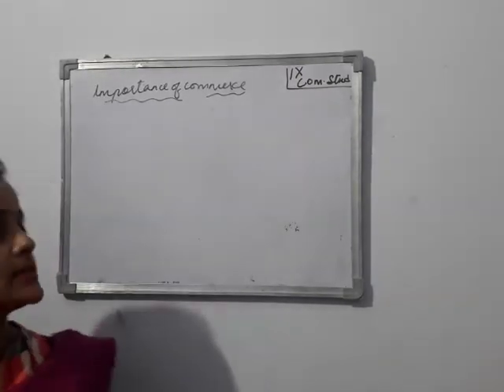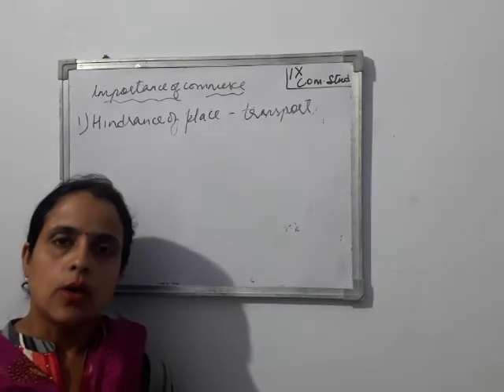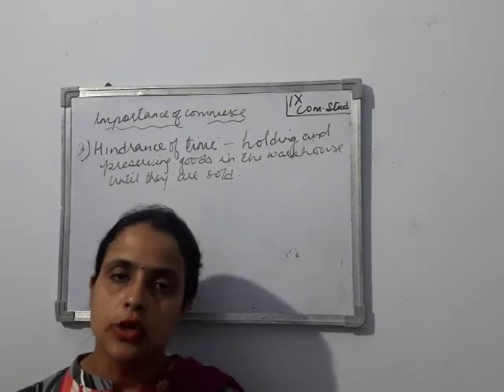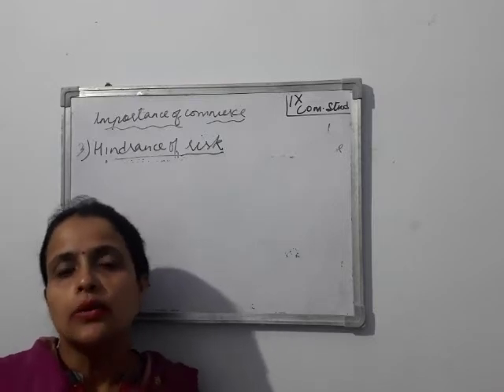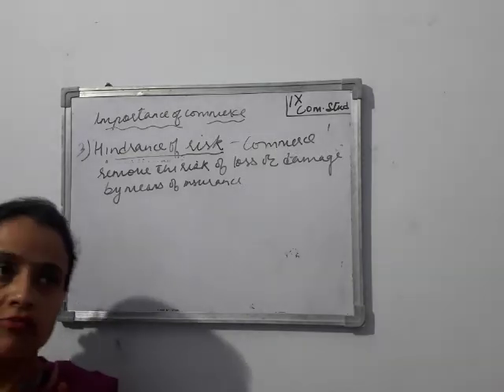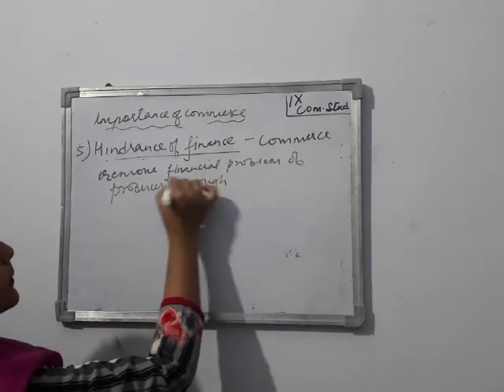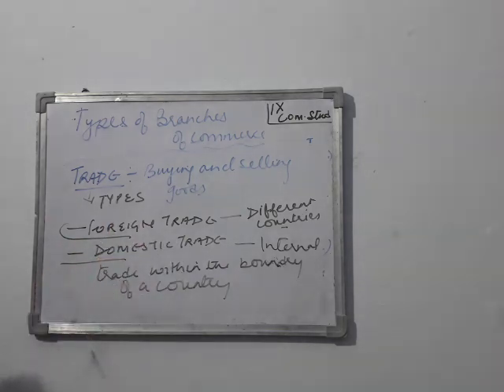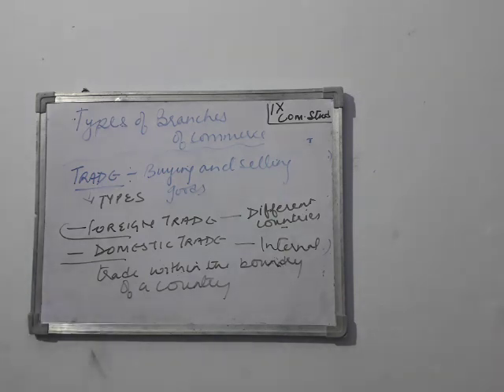IX commercial studies, importance of commerce